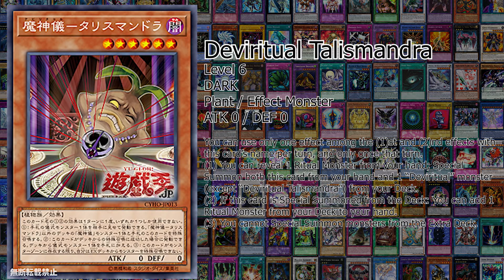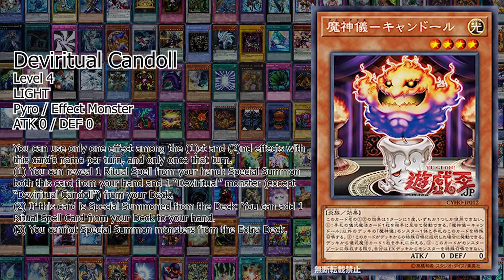GENERIC RITUAL SUPPORT?! THE DEVIRITUALS!